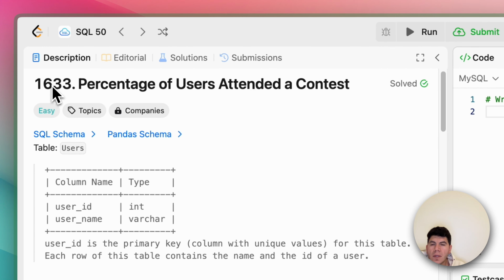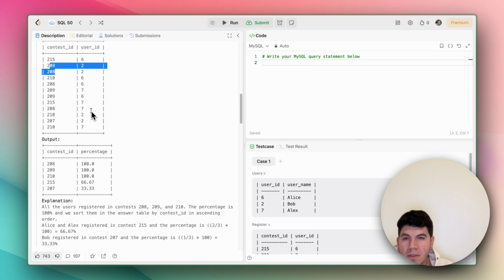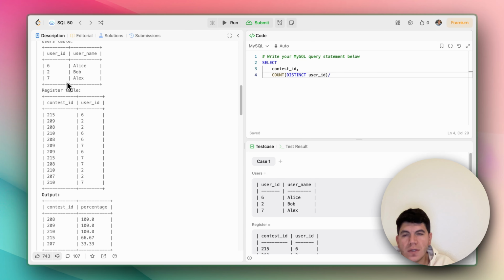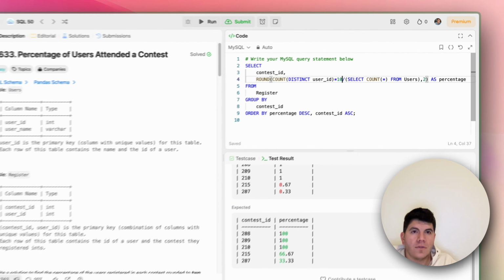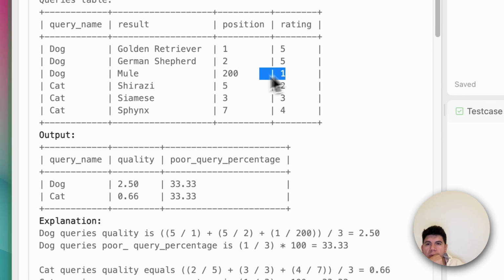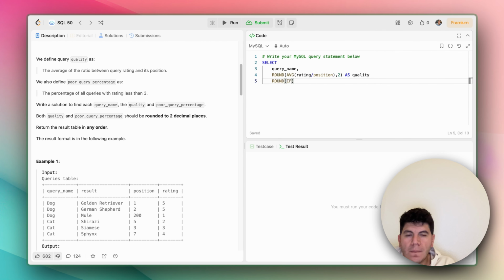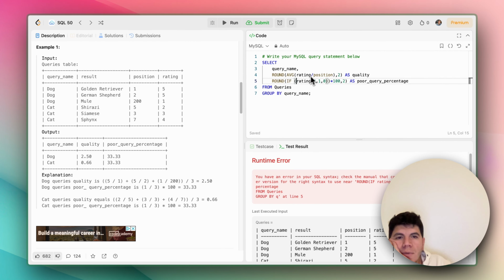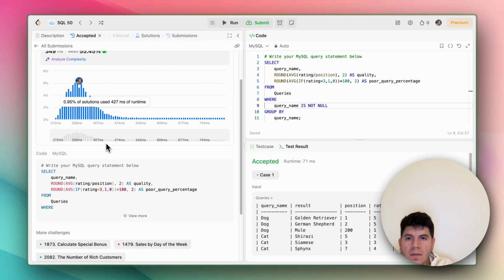LEETCODE Crack SQL Interview in 50 QsPart 3 -Basic Aggregate Functions,Problems 1633&1211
In this video I provide detailed solution to Problems 1633 and 1211